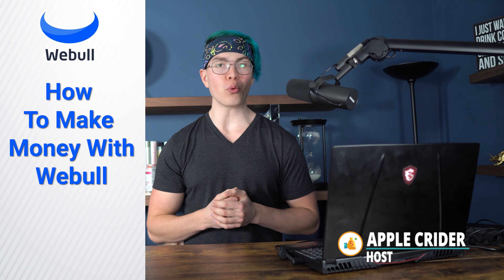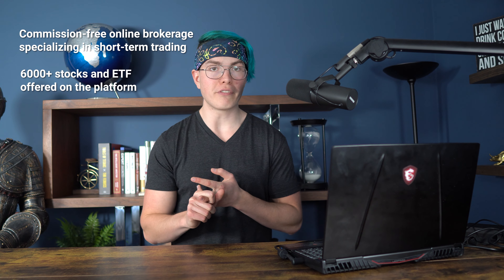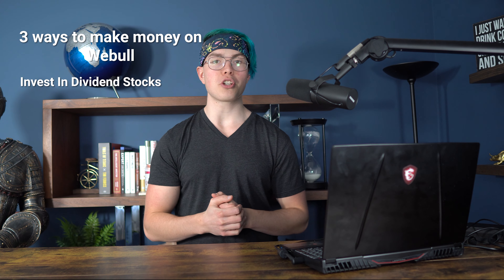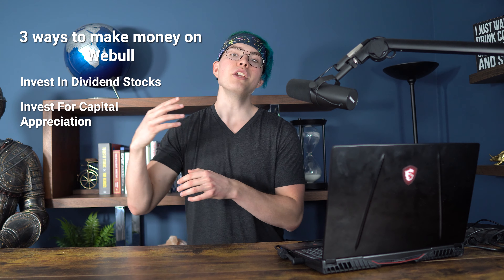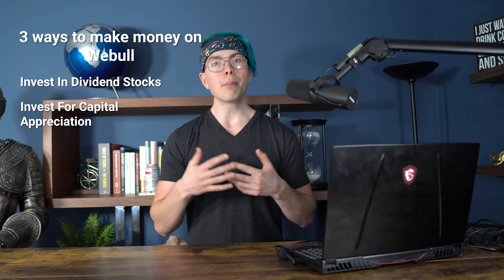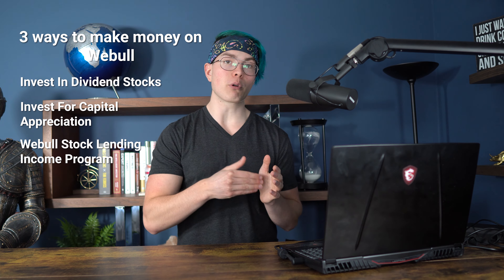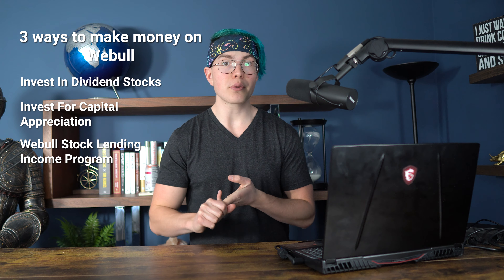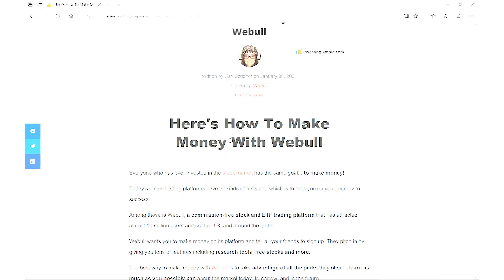How To Make Money With Webull